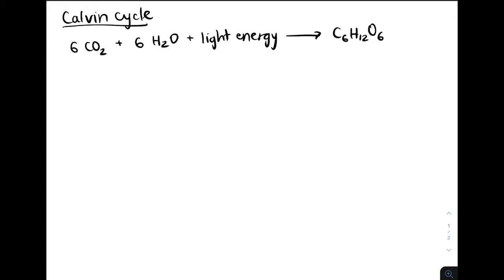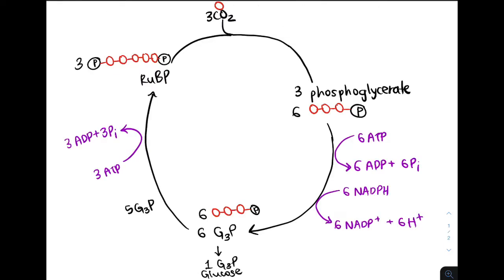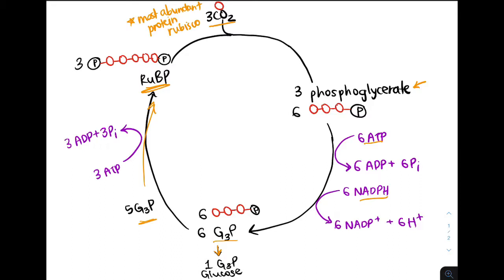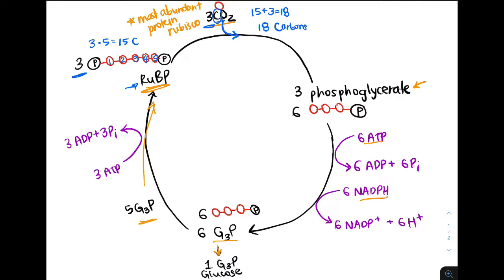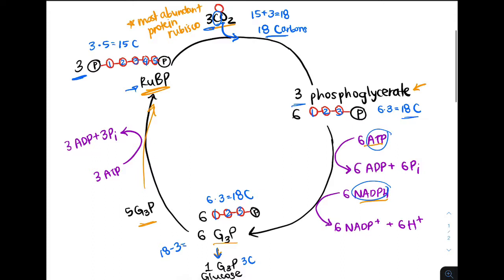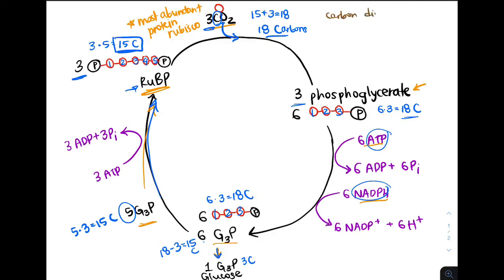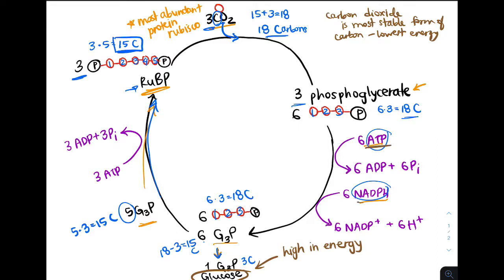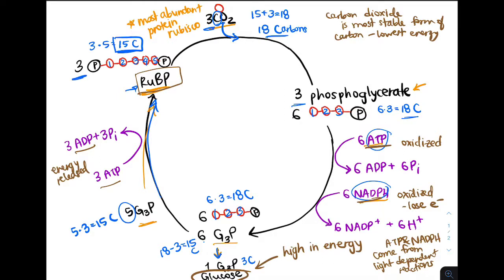CALVIN CYCLE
Steps of Calvin Cycle
Oxidation and Reduction Reactions in Calvin Cycle
Counting Carbons in Calvin Cycle